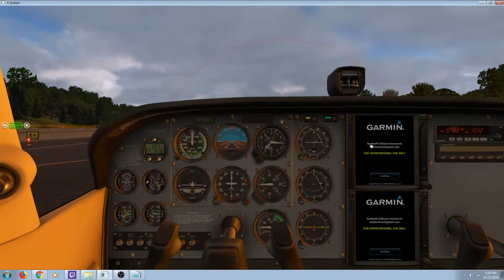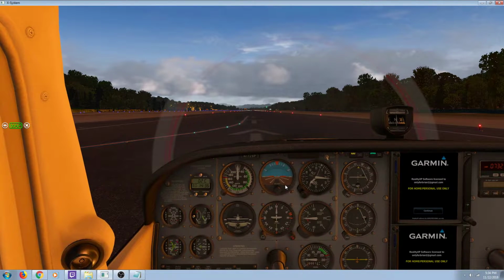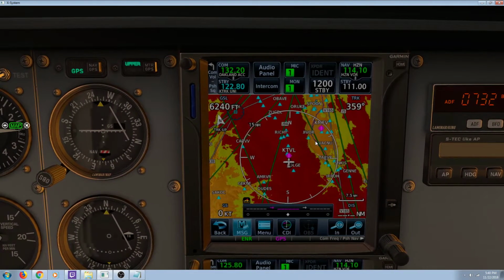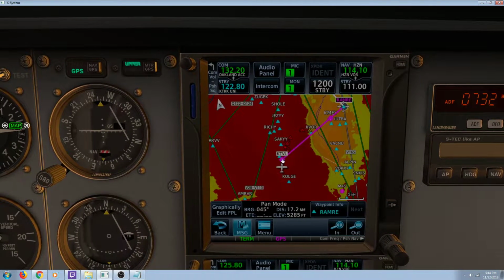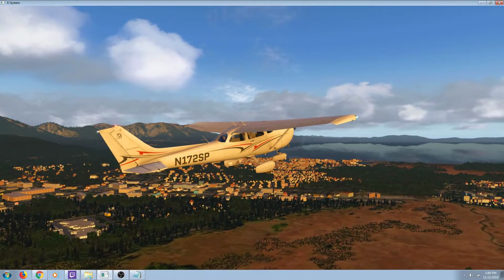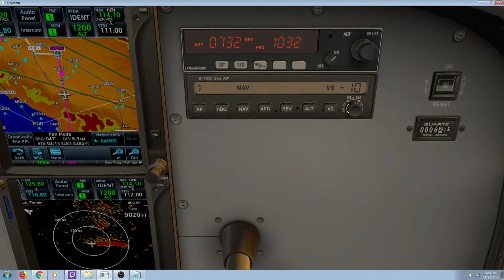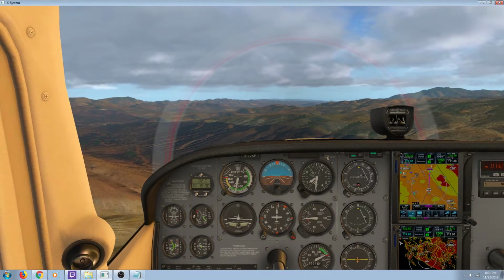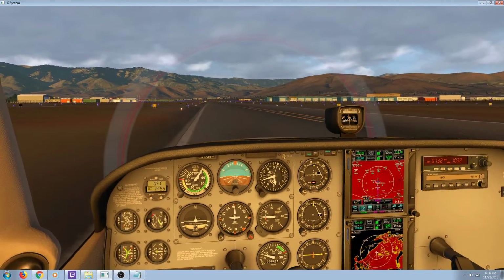X Plane 11 Default C172SP GTN 750 Demo & tips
A few basic X-Plane 11 tips and shortcuts, and some basics using the Realityxp GTN 750, get it And I mentioned I use Soundmaxx to bring the airport alive, you get that here. I think it was originally developed for X-Plane 10, but you can see by the video, it works fine in X-Plane 11. Adds a whole new dimension to your sim